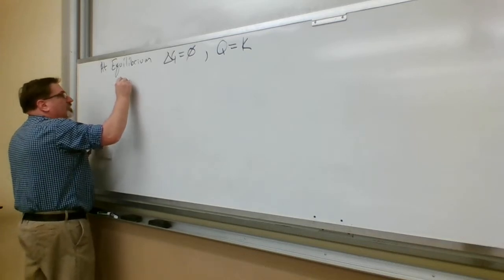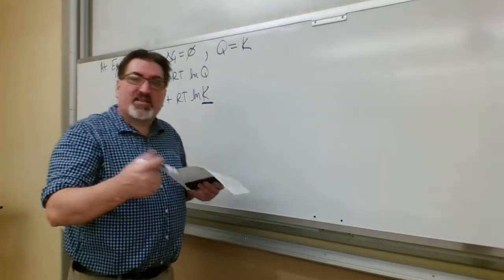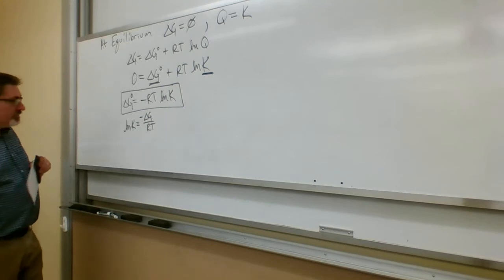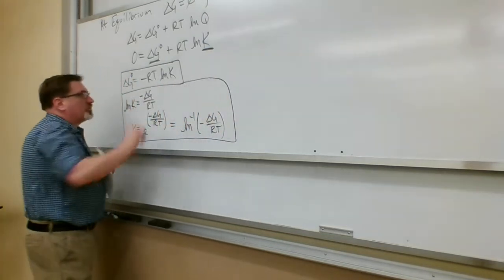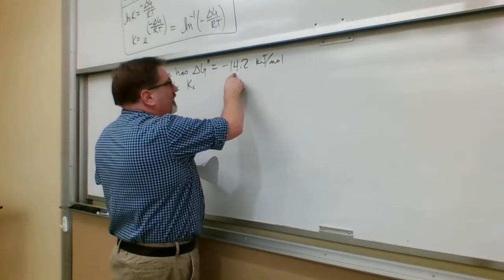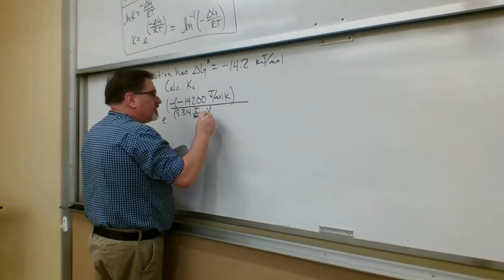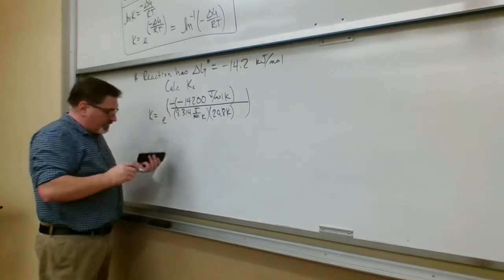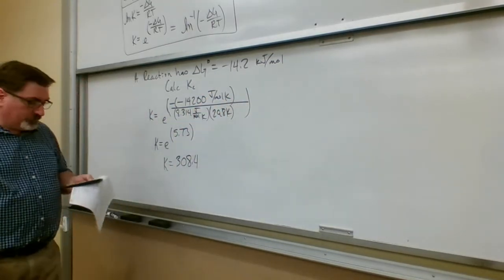CHEM 1123 Chapter 18, Video 16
Relating Gibb's Free Energy and Kc